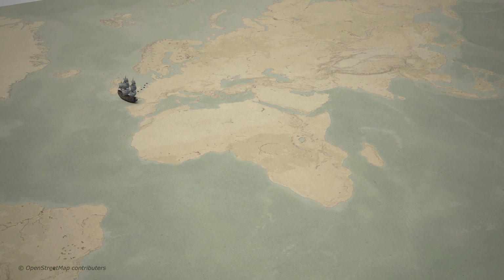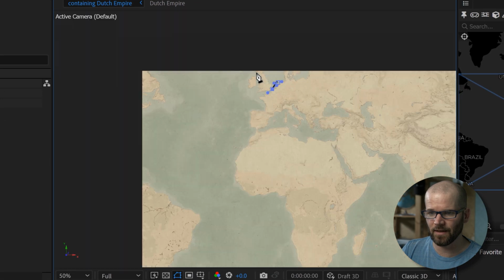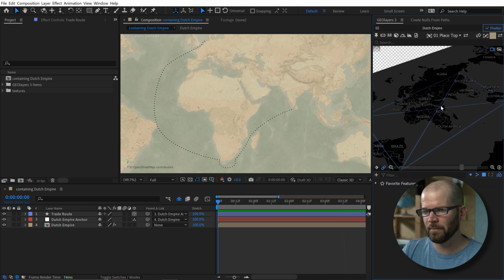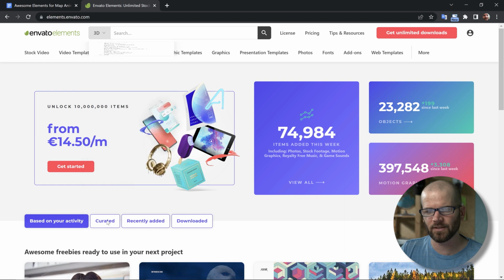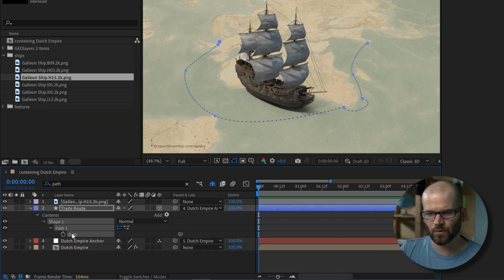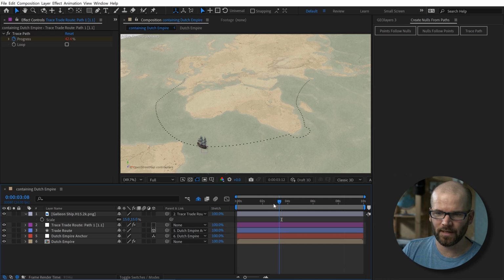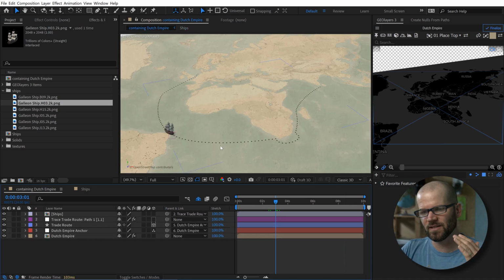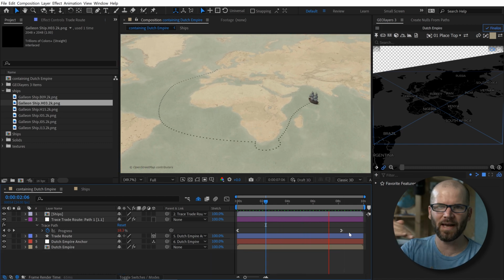Where to Get Awesome Elements for Your Next Map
0:00 Intro
0:22 THANKS PATRONS!
0:50 Draw a Path
1:45 Stylize the Stroke
2:20 Attach the Path to the Map
3:00 Envato Elements AD READ!
3:44 Download "3D" Elements from Envato
4:45 Connect the Ship to the Path
5:00 Trace Paths
7:14 Precomp and Add Other Ship Angles
7:48 Why the Technique is Cool
8:39 Trim Paths
9:25 Outro